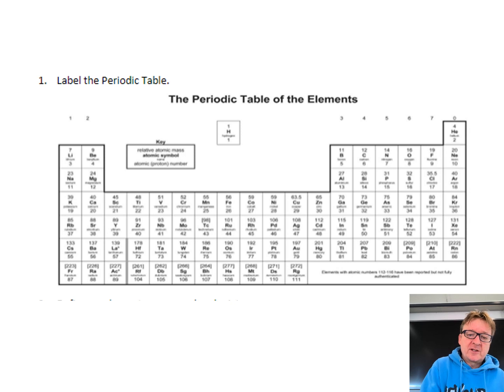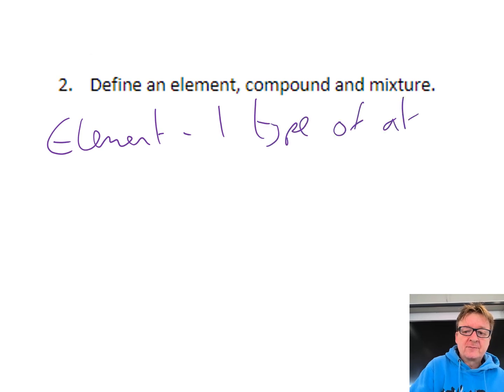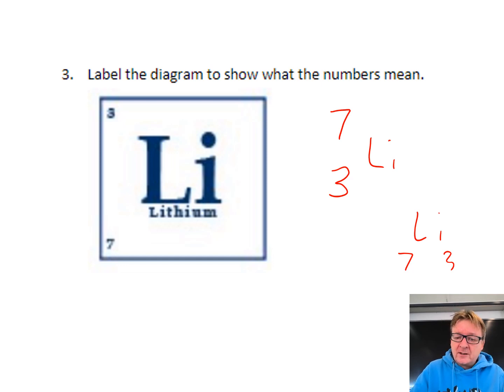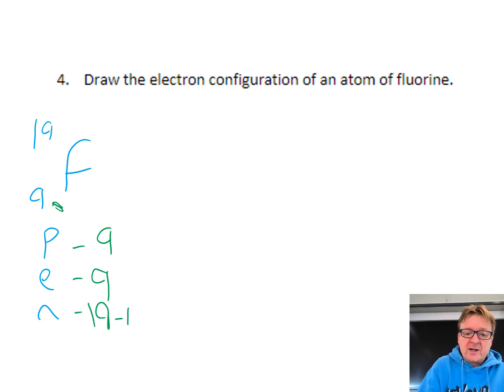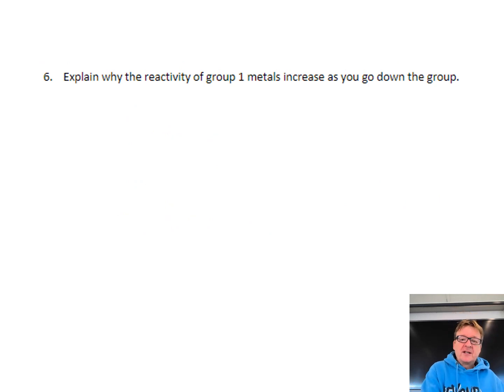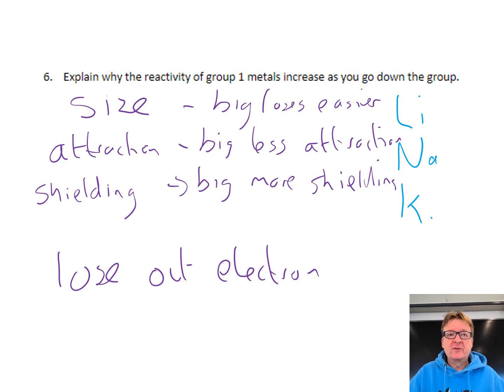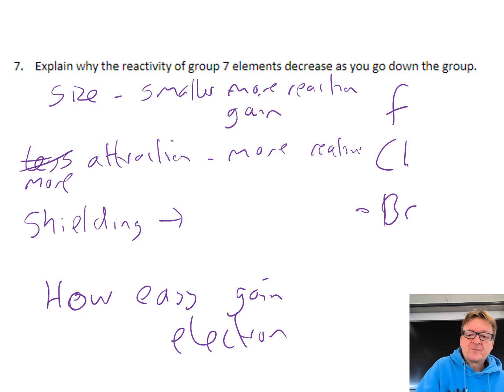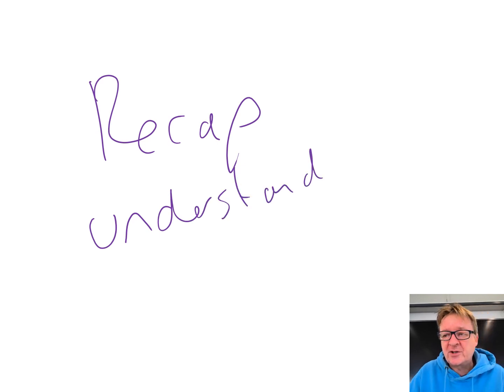02 Knowledge test the periodic table video